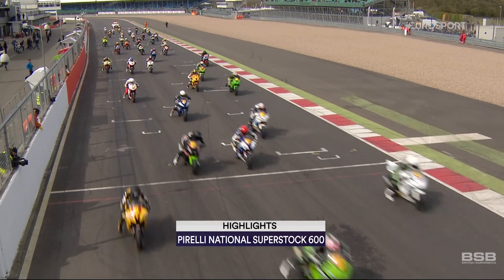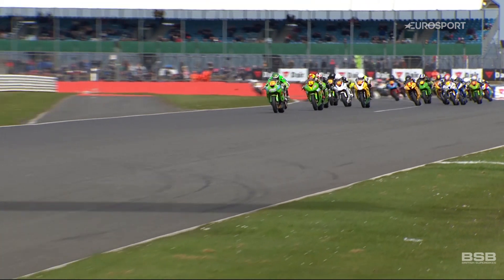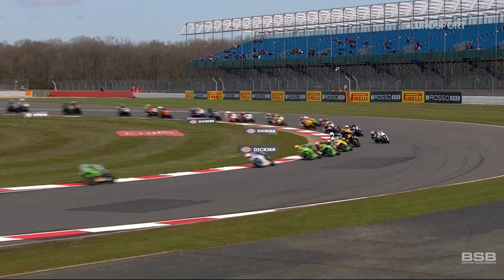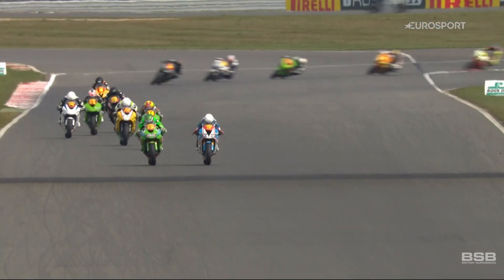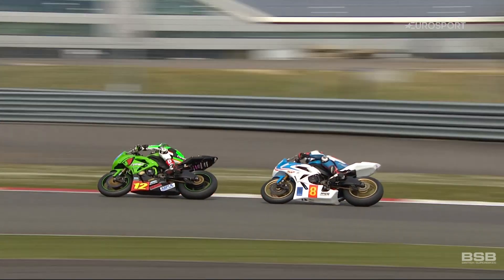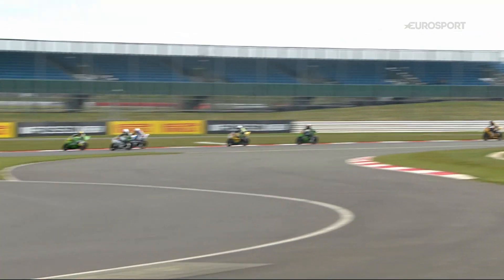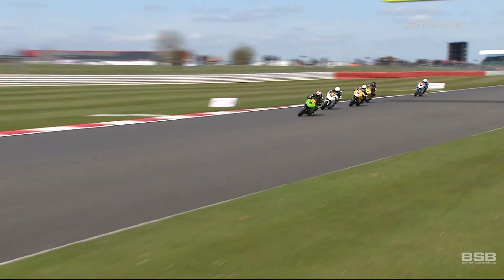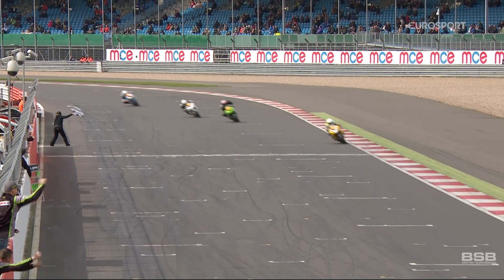Pirelli National Superstock 600 Highlights - R1 Silverstone